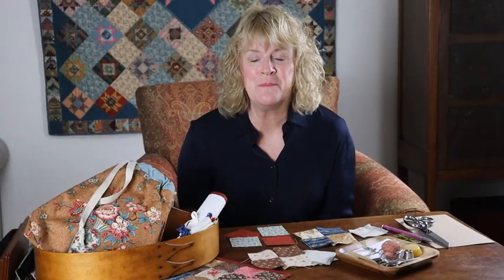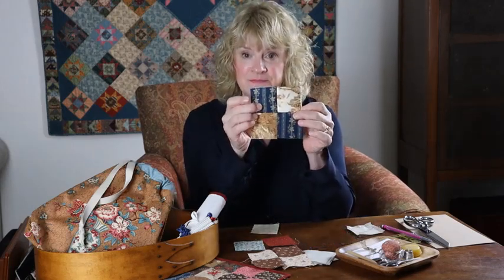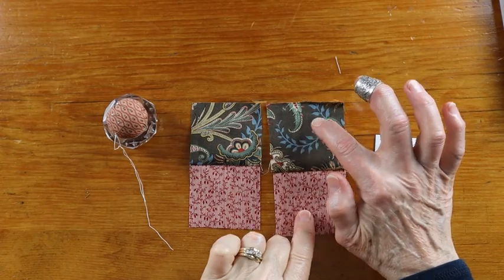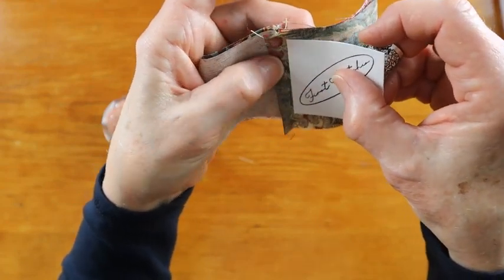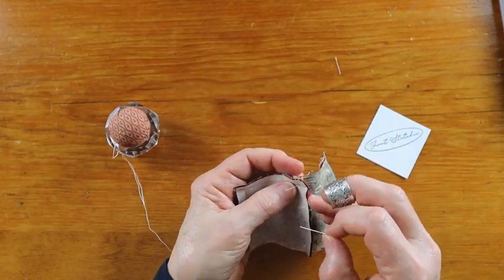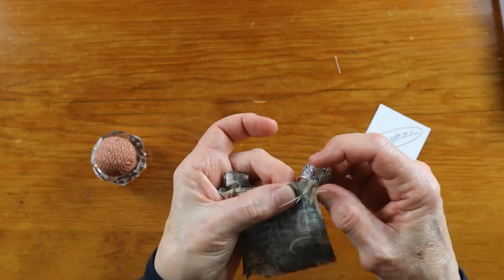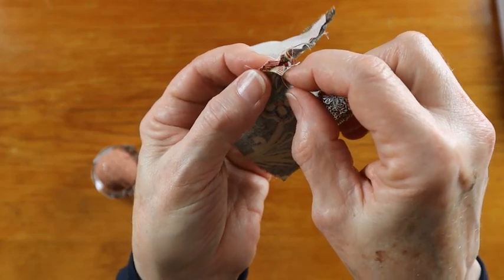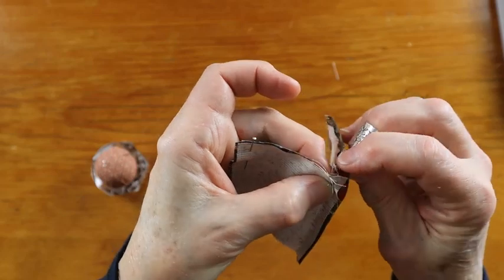First Stitches Tutorial #2 :Hand piecing a four patch block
In this tutorial I have given you several options to help you successfully navigate hand piecing a four patch block. There is a special focus on an 1840's method along with other helps! This is a part of the Mary 1840, St. Louis Missouri Doll Quilt Experience.
Further information on the project can be found on my channel Susan Standley Stitch in Time and Stitched Stories. and information on creating your own kit can be found in the show notes for the Floss Tube Episode #35 - "Come Meet Mary"
Please share your progress on Instagram and use the hashtag first_stitches !!!